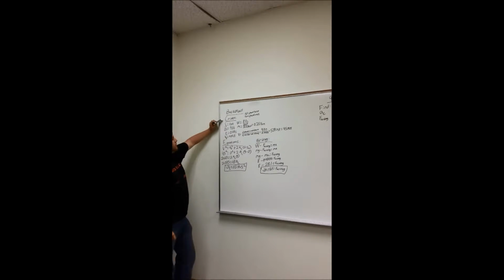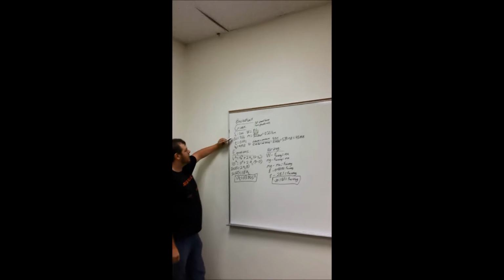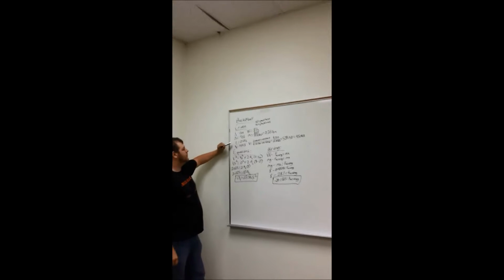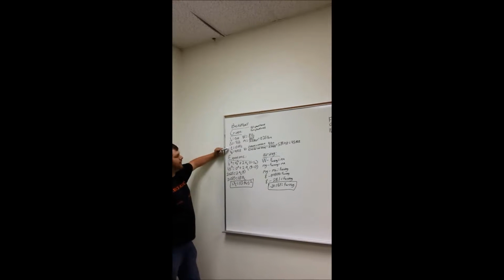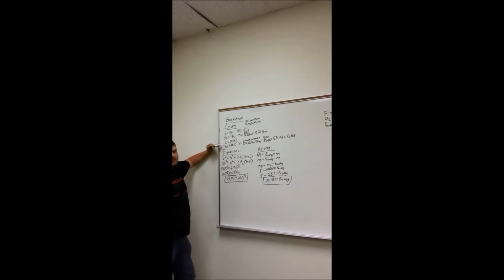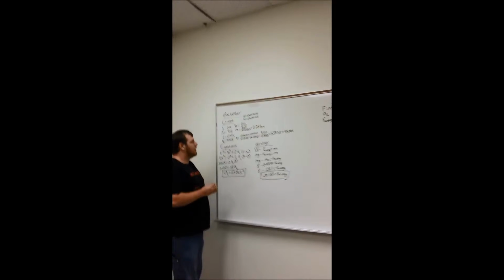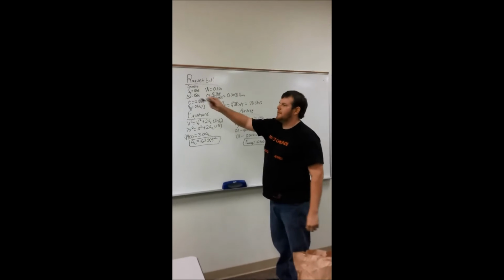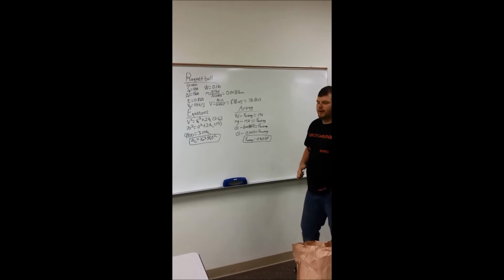dynamics project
me and jt I have been uploading it for awhile now I swear